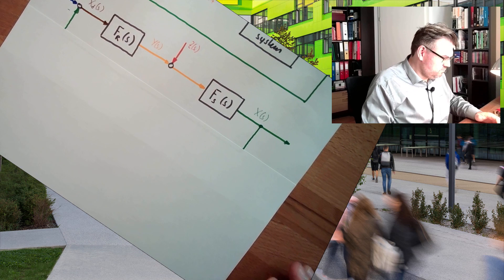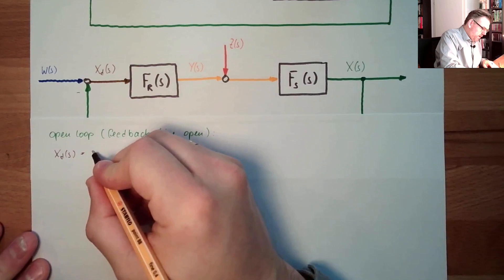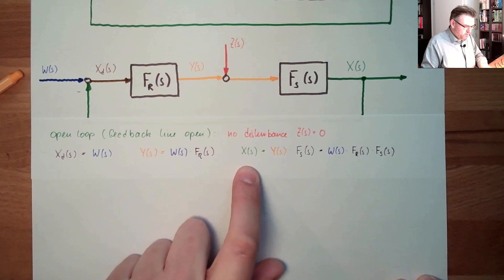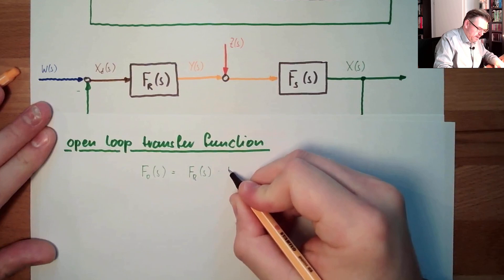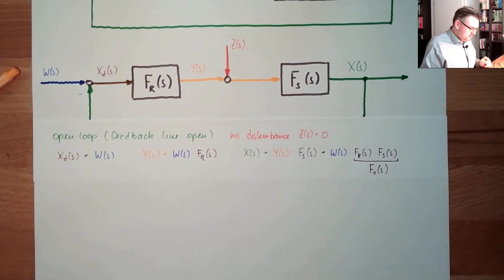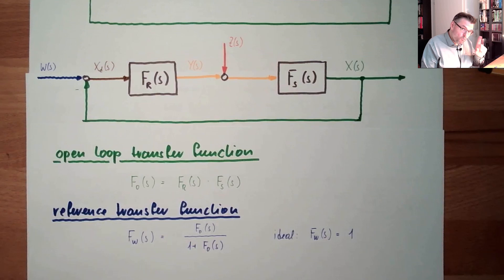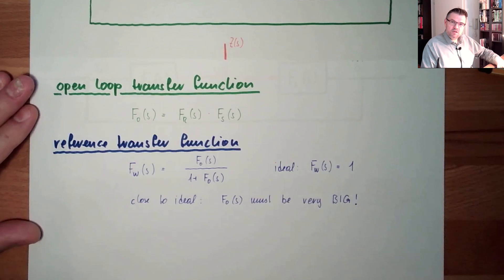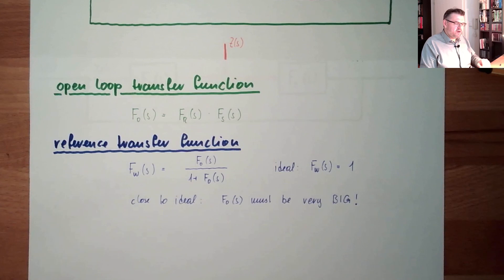Control 47: Control Loop Analysis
In here we will analyse the expected behavior of a control loop. We will calculate several transferfunctions and will think about the desired behavior.

So we will calculate the reference transfer function on how the reference variable is influencing the controlled variable.

We will also deal with the disturbance transfer function on how much influence a disturbance on our controlled varaible will have.

We are going to postulate some ideal behavior, juist ot notice we will never be able to meet it.